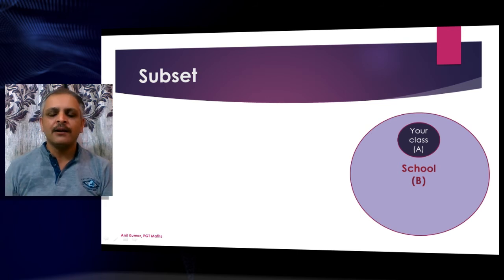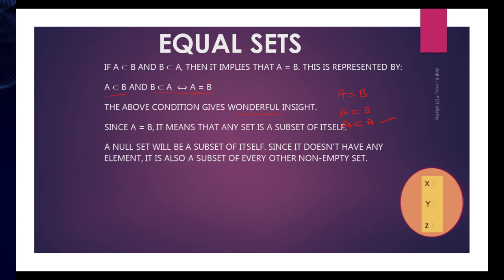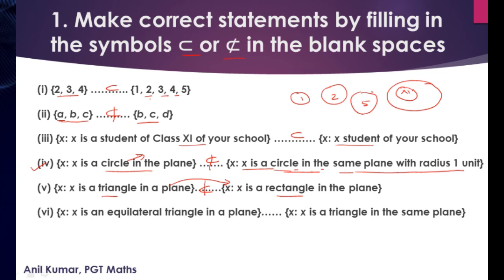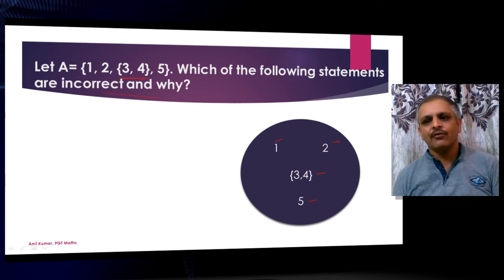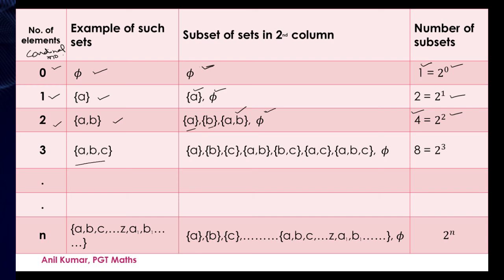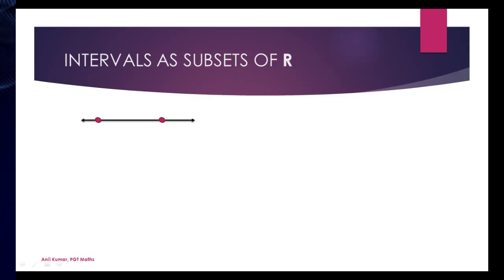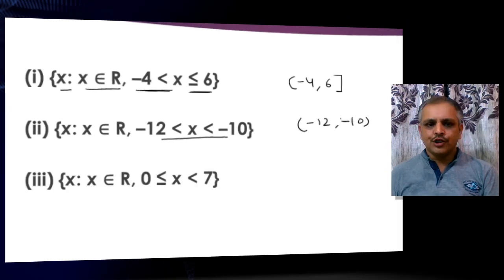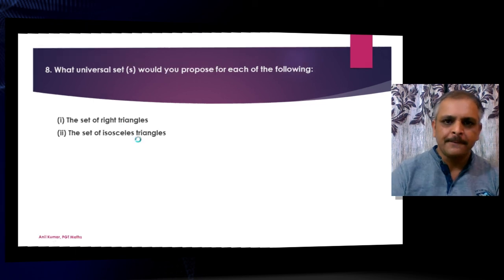CLASS XI MATH SETS PART 1.3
SUBSET, SUPERSET, PROPER SUBSET, POWER SET EQUAL SET
PROBLEMS FROM NCERT TEXT BOOK
PREVIOUS VIDEOS OF SET